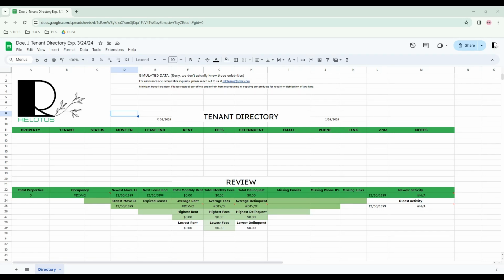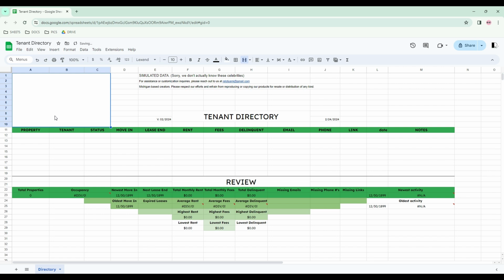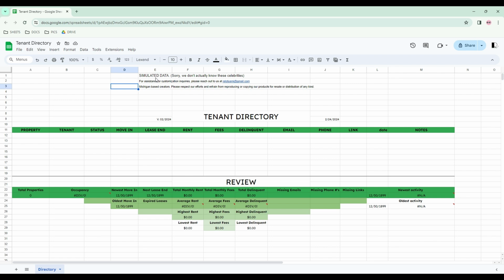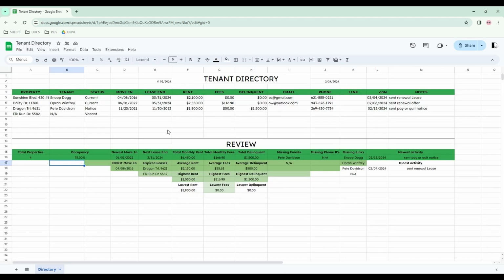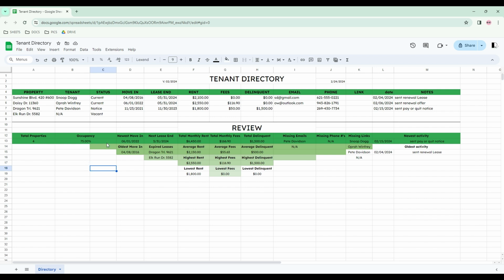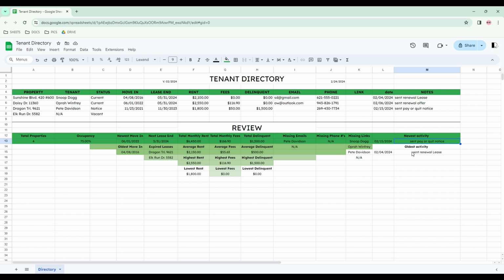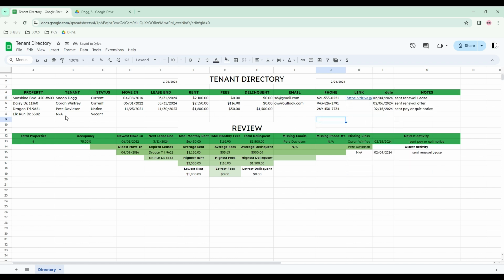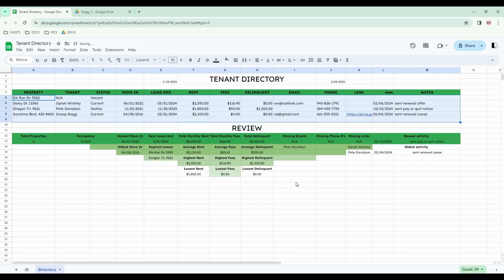Tenant Directory Google Sheet Tutorial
In this step-by-step tutorial, learn how to use your Tenant Directory spreadsheet with Google Sheets, soon to be available to purchase from Relotus via Amazon and Etsy.

This is a type and go tool! The formulas have already been created (and protected) for your ease and peace of mind. Get a handle on your Tenants and stay up to date with key statistics!

CHAPTERS
00:00 Hello!
00:14 First step: Make a Copy
00:27 Expiration date
01:00 Make it yours!
01:18 Simulated data
01:37 Assistance & customization inquiries
01:57 We appreciate your support
02:29 Enter your data
02:42 Don't break your formulas!
03:55 Adding/deleting rows
04:38 Review section
05:53 Links
6:38 Sorting
8:05 Thank you!